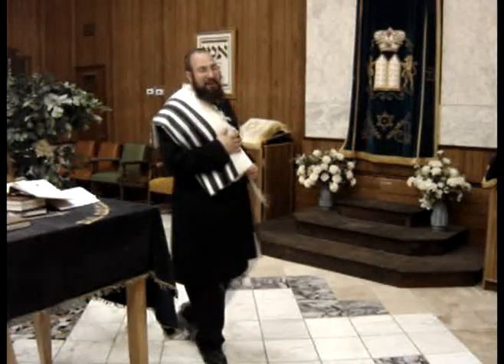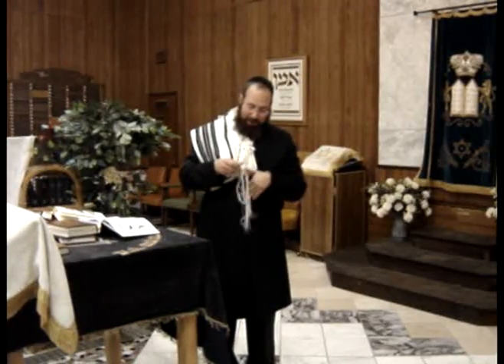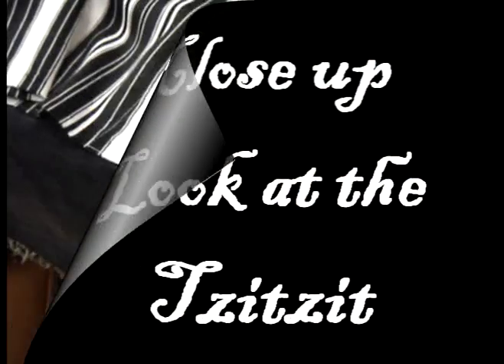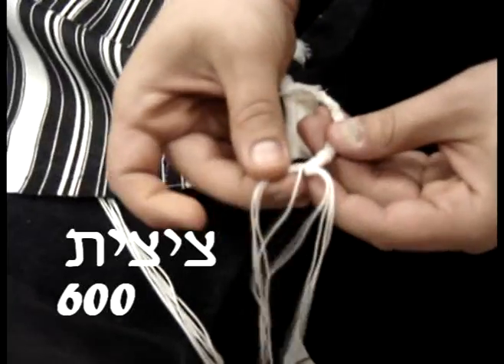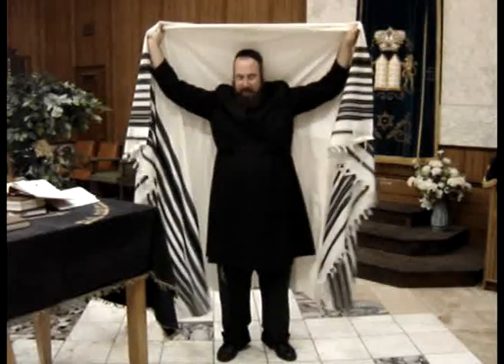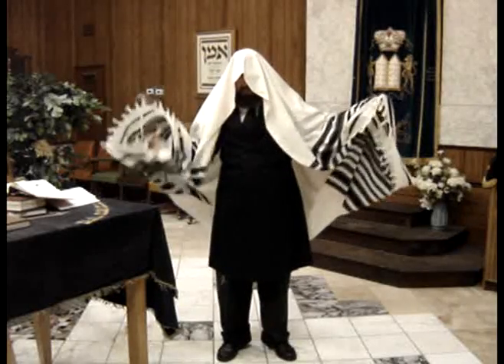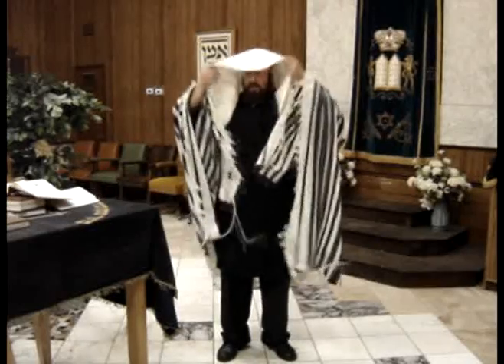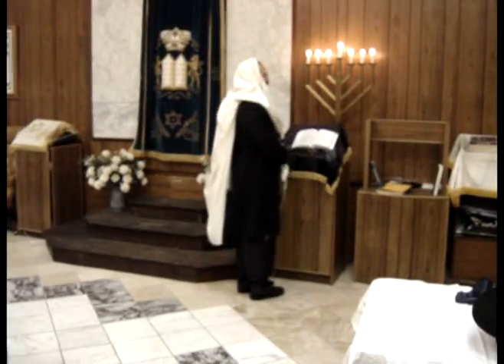Rabbi Rivkin: How to Put on a Tallis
Thank you for viewing our films. We hope you enjoy them and learn from them. Please feel free to post comments or ask us questions. We will try to make a film addressing whatever questions you have about Torah Judaism or showing some aspect of Jewish life.